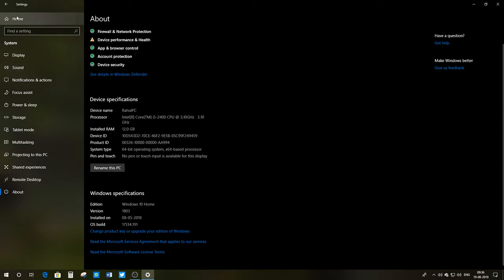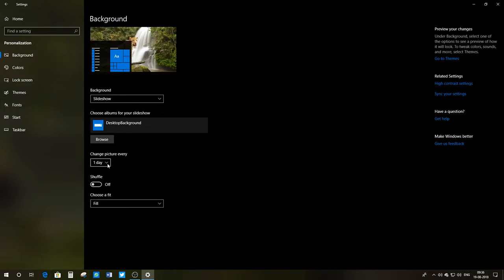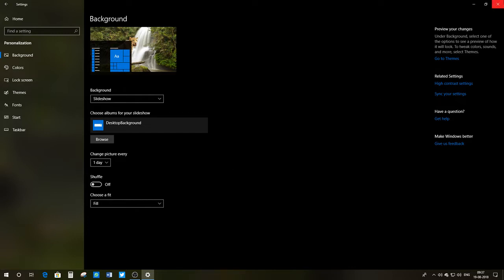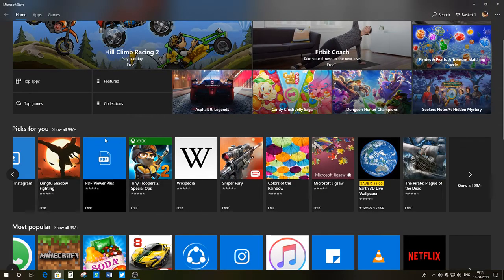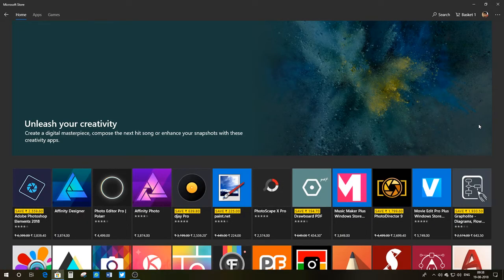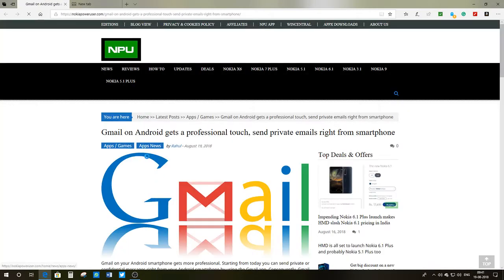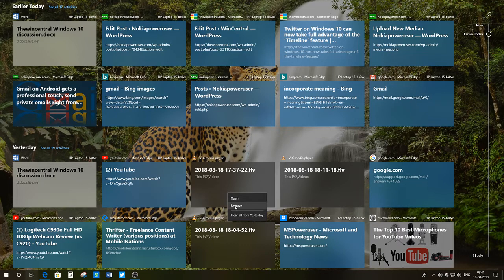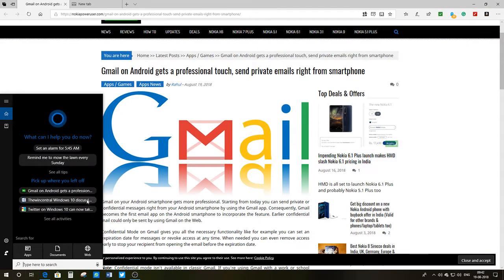Most annoying quirks of Windows 10: Hands-on demo